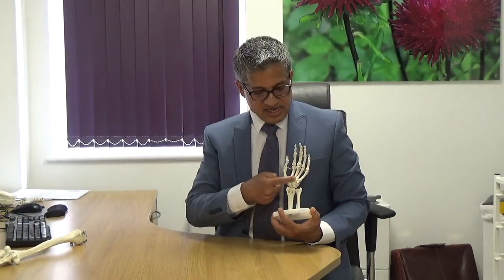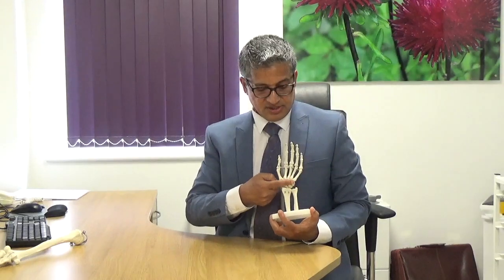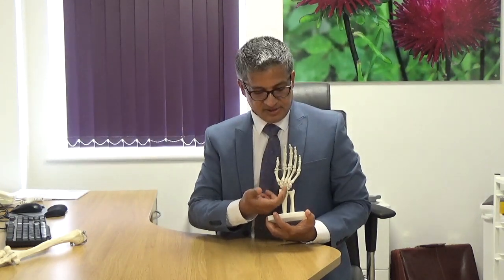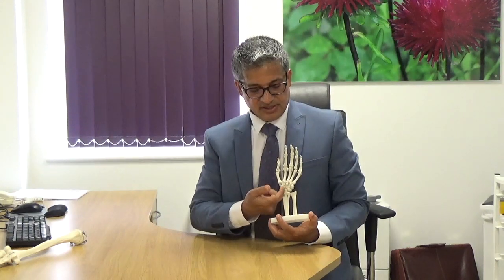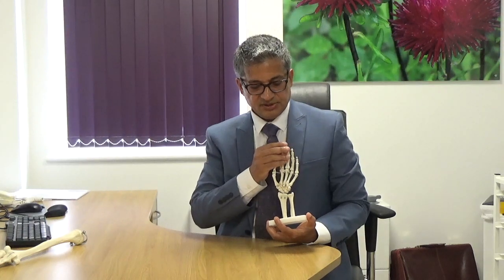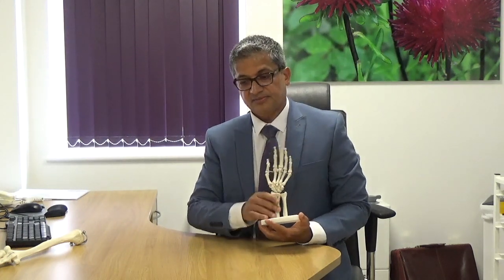Carpal Tunnel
Mr Murali Bhat, consultant orthopaedic surgeon talks about the causes, symptoms and treatment for carpal tunnel syndrome.